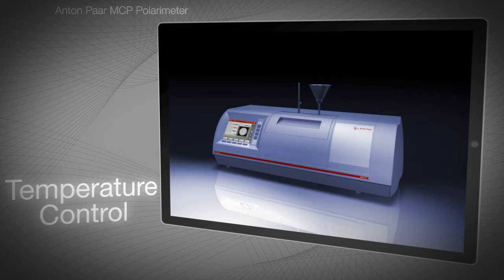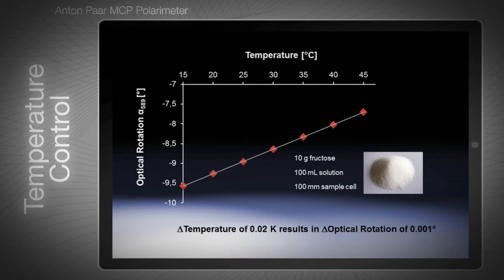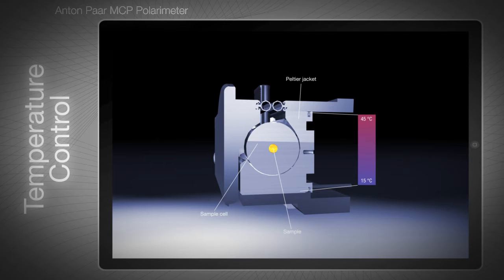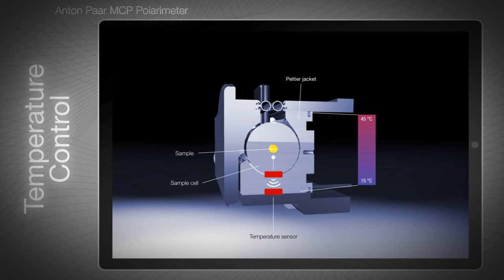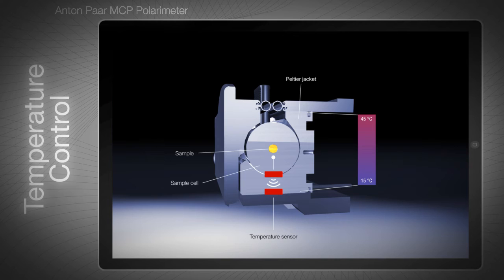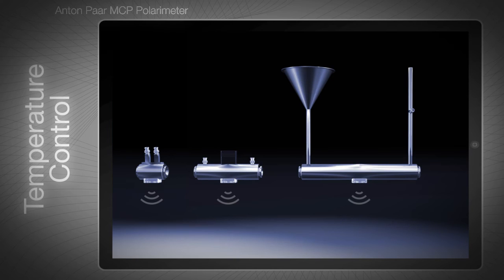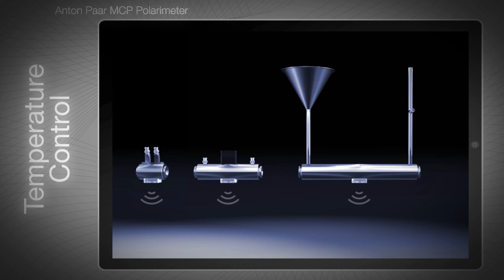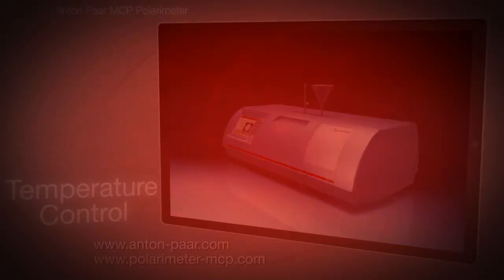MCP polarimeter: Temperature control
Temperature is often the critical factor for accuracy and speed in polarimetric measurements. Anton Paar's MCP polarimeters provide the fastest, most precise and most user-friendly temperature control on the market.